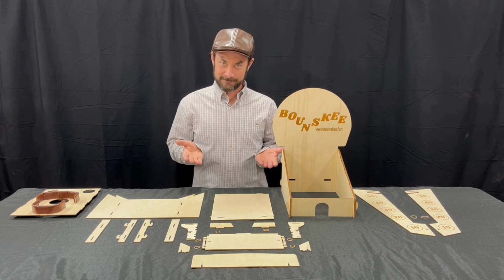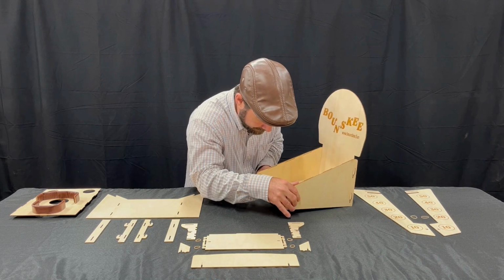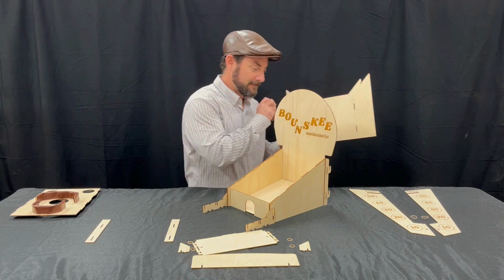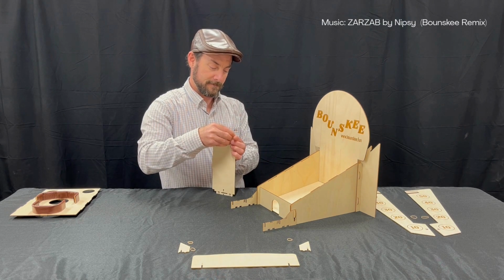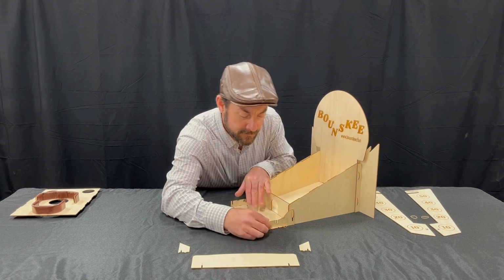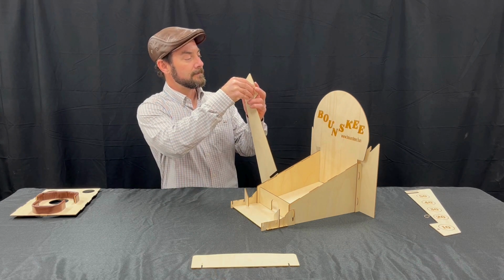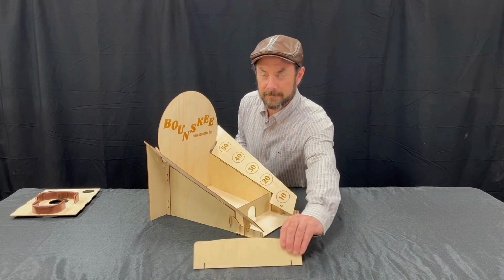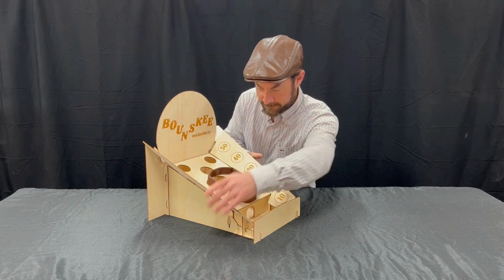Installation Instructions - BYO Bounskee Basic Plus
Instructional video on how to install the BYO Bounskee Basic Plus Upgrade onto your Basic Module and finish your set.